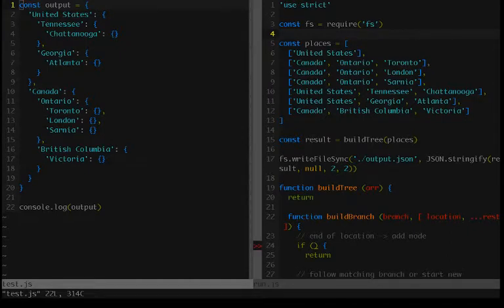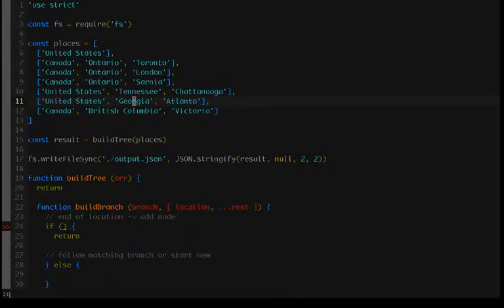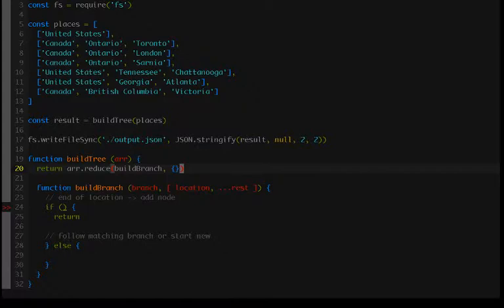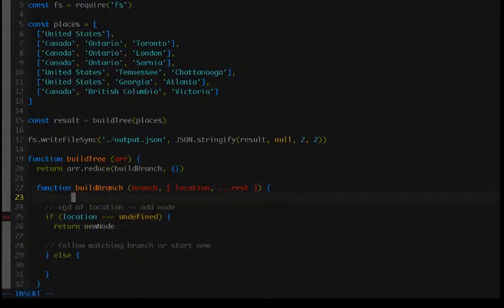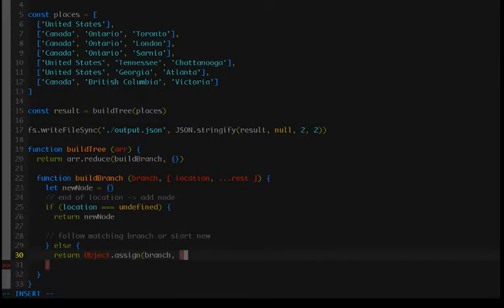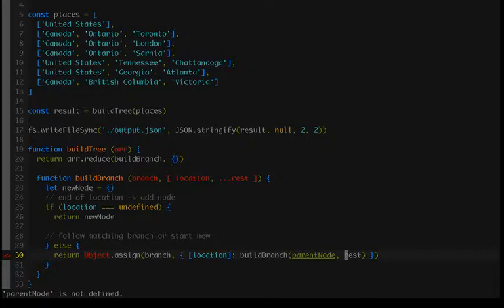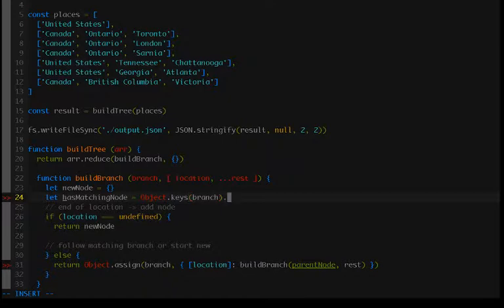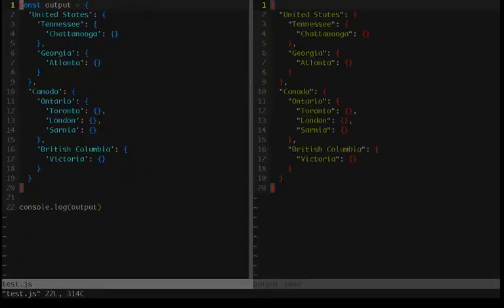Recursion: Beyond the Basics 2 - Building a Tree